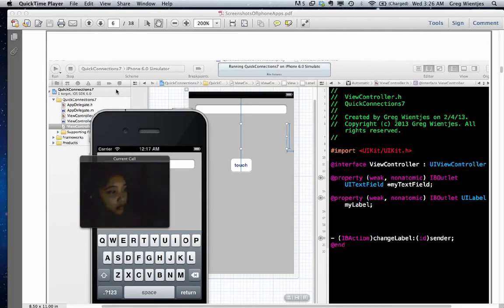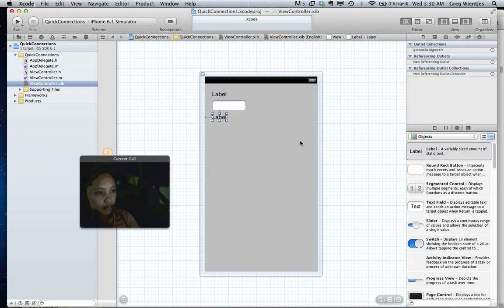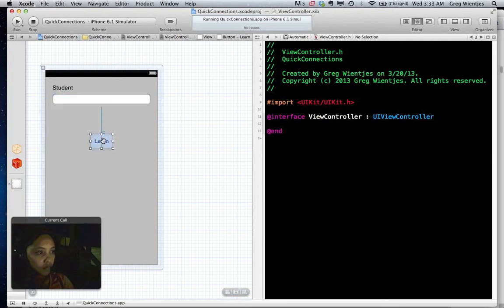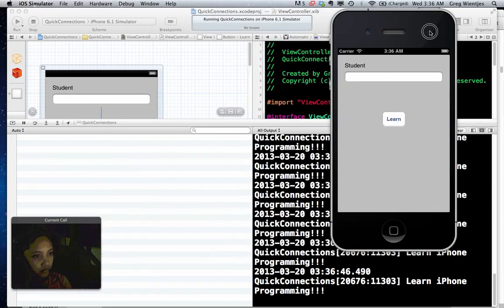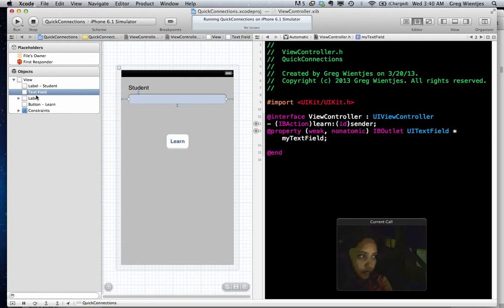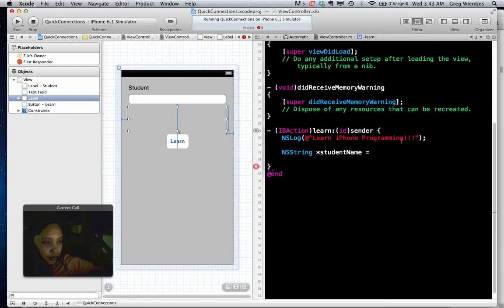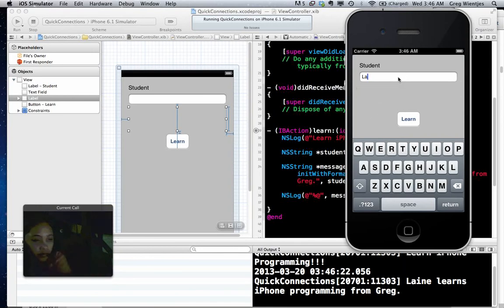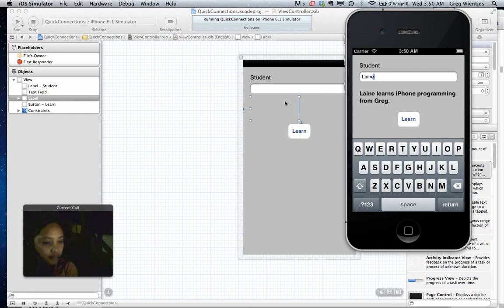4-2 Quick Connections - iPhone Programming Screencasts